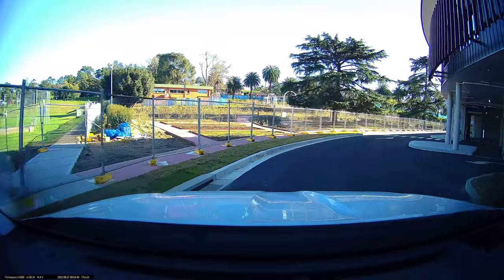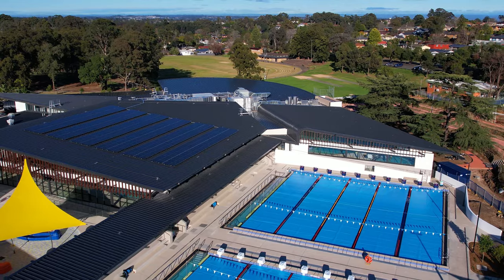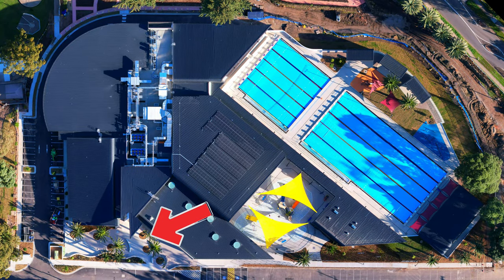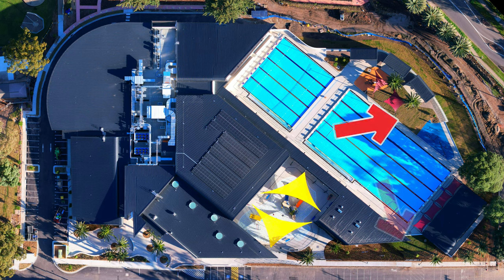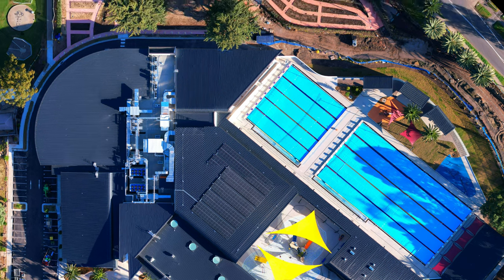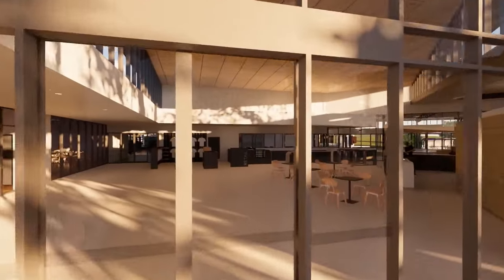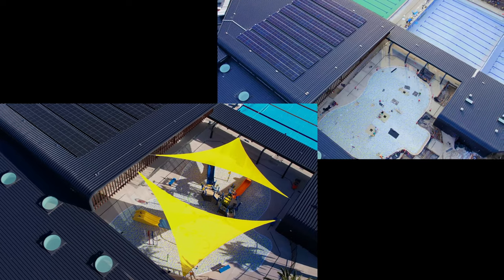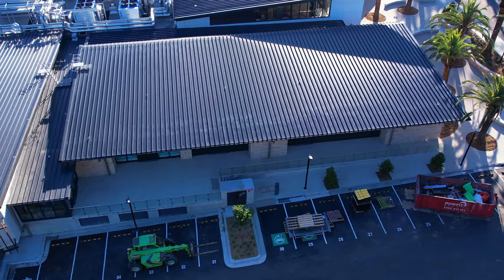Waves Aquatic Centre Upgrade - Episode 20 - 07 August 2022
New web site for the Aquatic Centre

IMPORTANT: This is a 4K UHD video, and is best viewed on a tablet, notebook, desktop computer or ideally a UHD TV. A phone screen is too small to see the detail in most of the footage.

Full disclosure: I have no relationship with The Hills Shire Council other than as a ratepayer. I record construction progress as a public service and for my own pleasure. This video is monetised. Google may pay me a pittance for advertisements shown to viewers.

CONTENTS:
00:00 Introduction
00:40 New Waves Fitness and Aquatic Centre web site
01:12 Progress
02:53 High-resolution maps
03:07 Architect plans
03:27 Drone circuit of the construction site
07:24 Comparison - This vs Last

Progress:
1. the café forecourt is finished.
2. the splash pad is finished, including bright yellow shade sails
3. shade sails installed on the front of the clubhouse
4. play equipment and shade sails installed in front of the cabanas
5. footpath completed along Mileham Av
6. turf laid in several areas
7. starting blocks installed on outside pools
8. covers installed on the two outside pools to limit evaporation, heat loss and chemical loss
9. In the Rose Garden steps down from Roxborough Park Rd are nearly complete
10. More paths have been completed

Use this link to download ultrahigh-resolution maps of the construction site over various dates:
You'll also find the original concept plans.